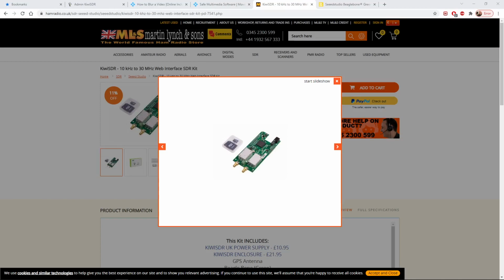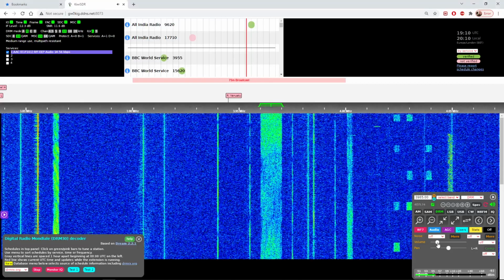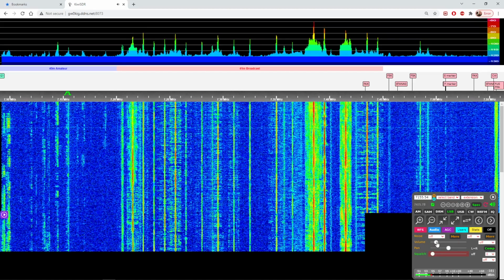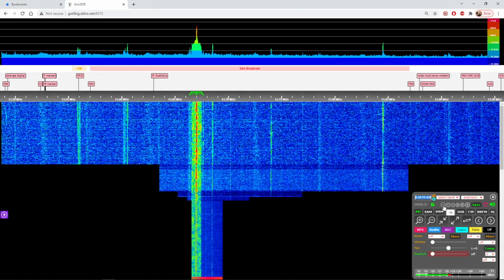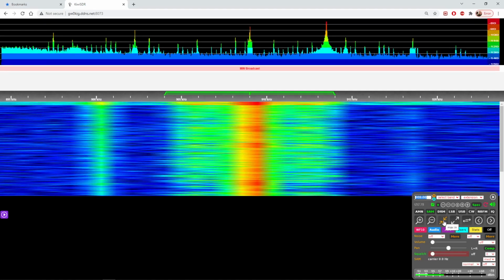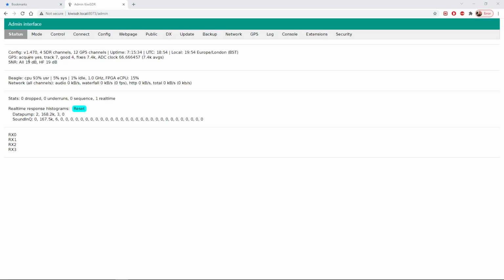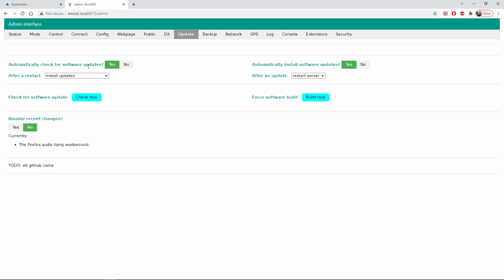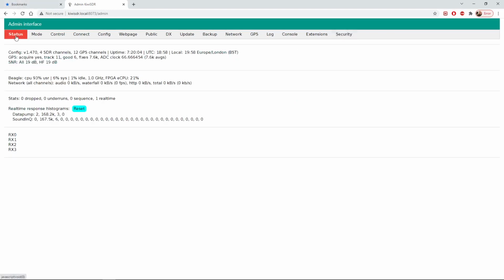The Kiwi SDR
I recently purchased and set up a KIWI Sdr remote SDR receiver.
Here I take a look at the basics.